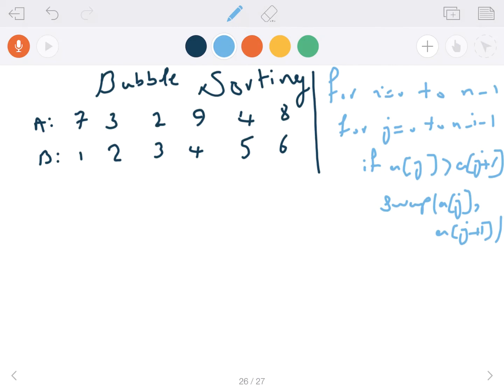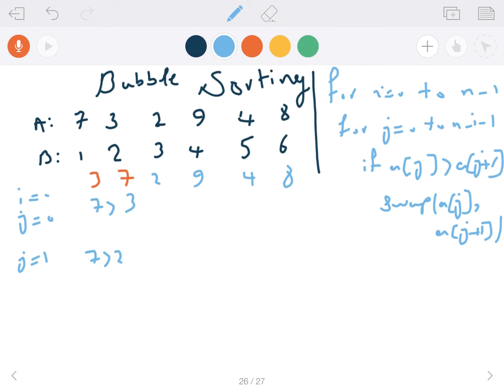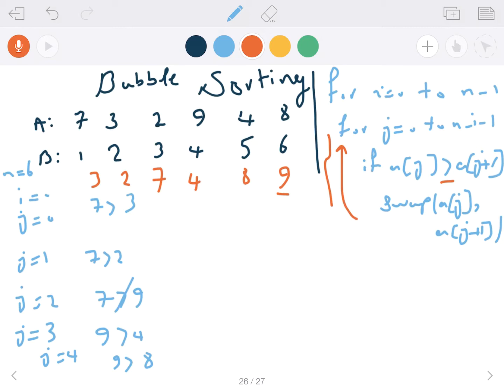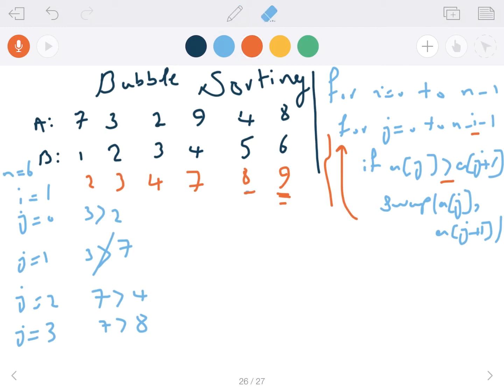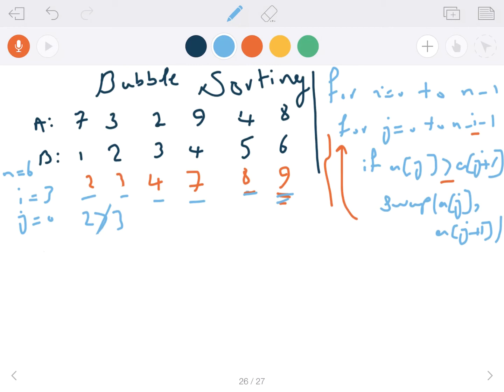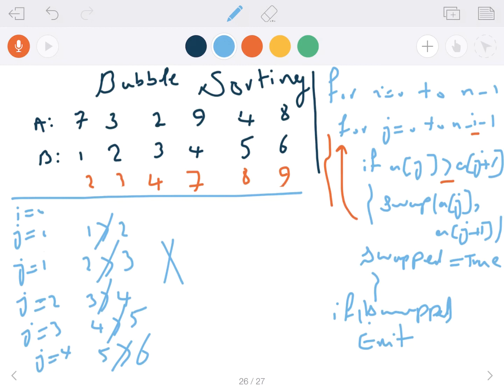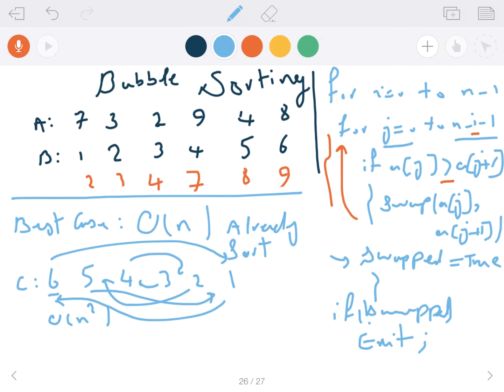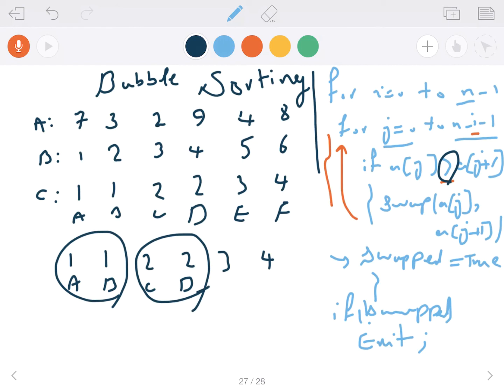Sorting - Bubble Sort and its time complexity analysis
Sort an array using bubble sort, what is the time complexity of bubble sort?